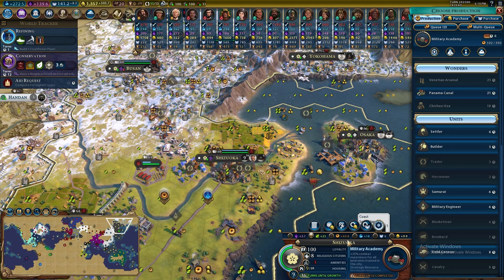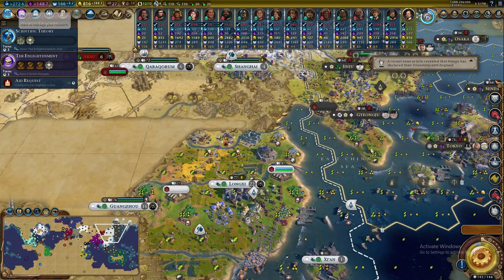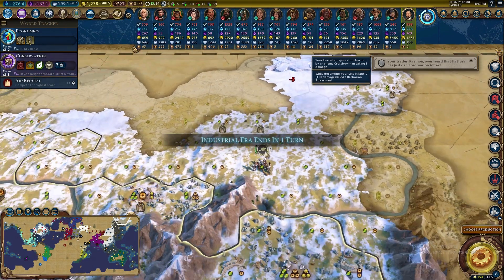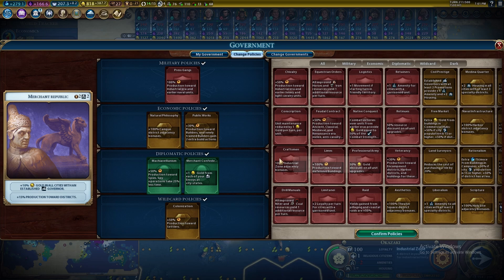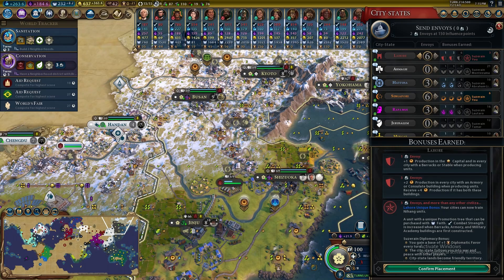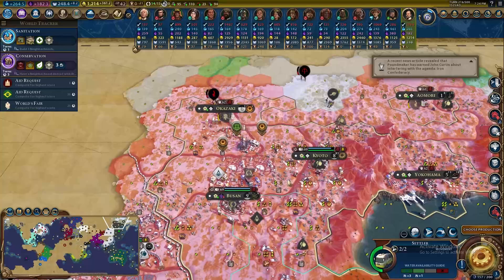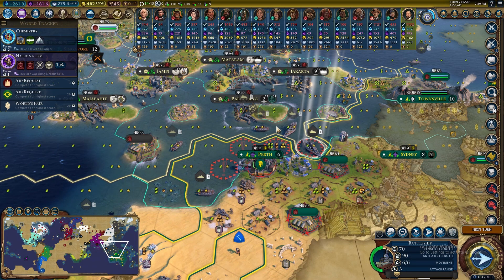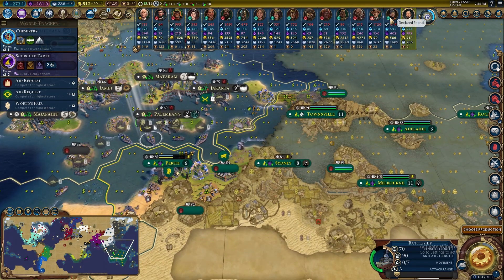3 SETTLERS for the taking! CIV 6 Japan TSL EP8 | Tokugawa earth huge map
Episode 8 of TSL Japan. In this episode we pump out settlers for the north, on our way we meet a ton of barbarians!

Reverie (Piano Version) ft. Adarsh PV by Lucjo